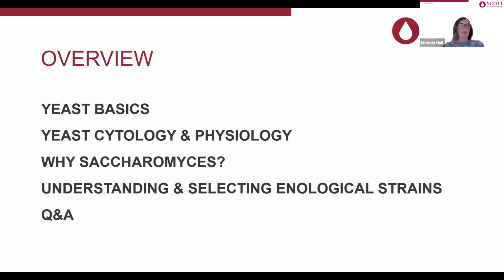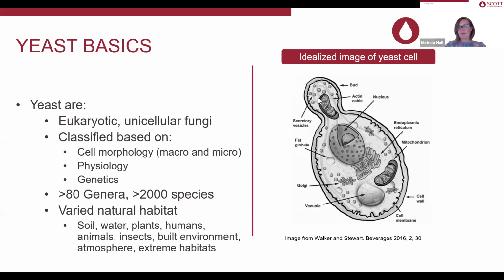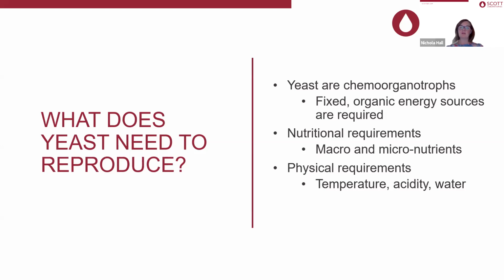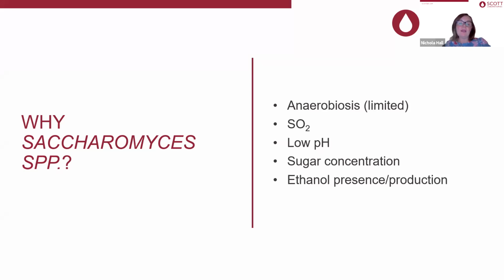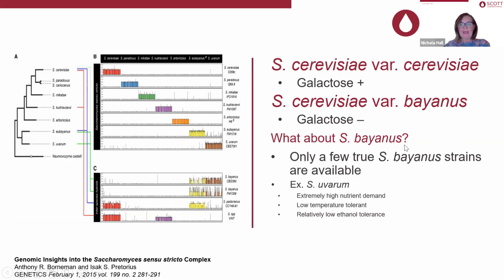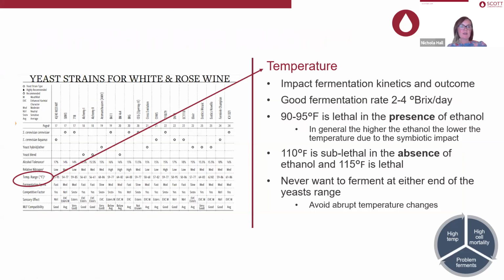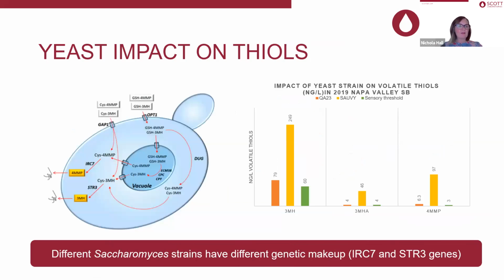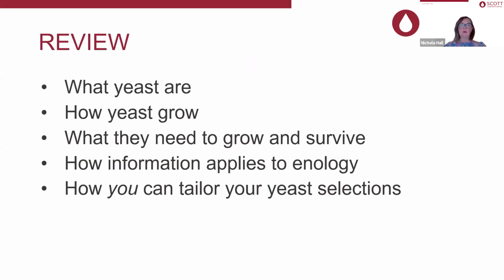Budding Geniuses: Yeast Management & Selection to Maximize Wine Quality & Drive Wine Style (Part 1)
Scott Labs loves yeast! Yeast have a huge impact and yeast selection is an important tool for driving wine style. Proper nutrition and fermentation practices combined with strain selection are important to achieve a desired outcome. Join us August 6th for Part 1 of an exciting two-part episode of our webinar series where host Darren Michaels and guest speaker Dr. Nichola Hall explore the world of yeast, yeast selection, and fermentation outcomes.

Budding Geniuses Part 1: Yeast Physiology and Selection
- Basic Yeast Physiology and Growth Cycles
- Yeast Nutritional Requirements
- Selecting Yeast Using Our 2020 Winemaking Handbook